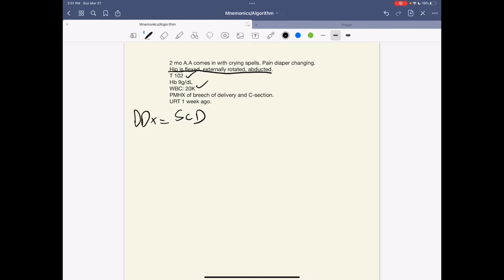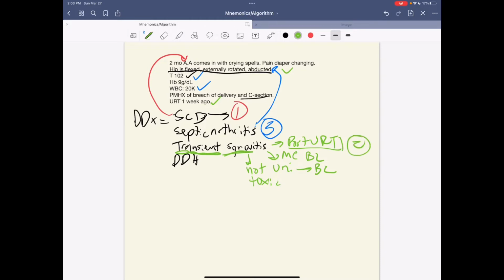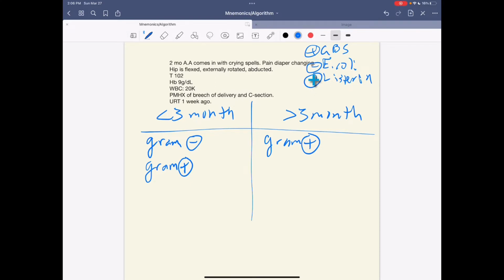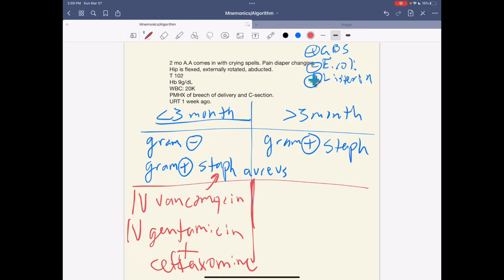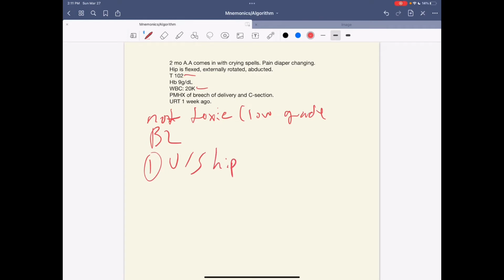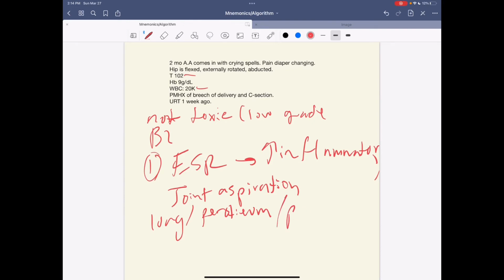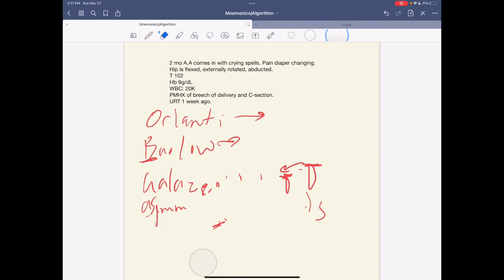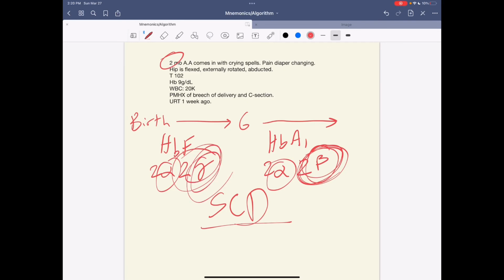Hip Pain In A Child?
Here I discuss common pathologies associated with a vignette presented in this type of fashion. These diseases are commonly tested on the USMLE Step 1, Step 2, and even Step 3. This is also high yield for the NBME pediatric shelf exam and for your 3rd year clerkships.

Please let me know if you enjoy this type of teaching.